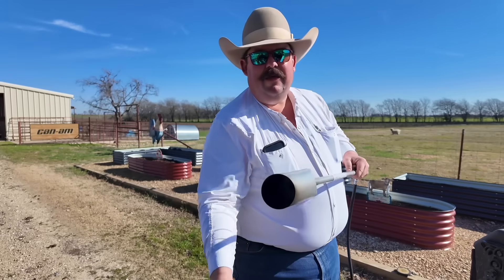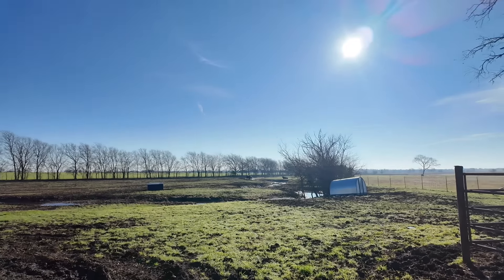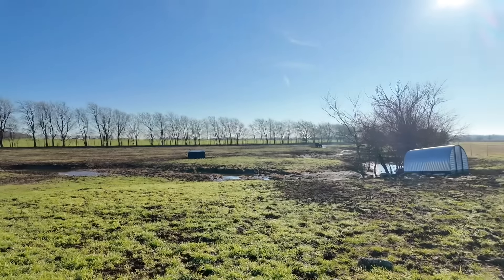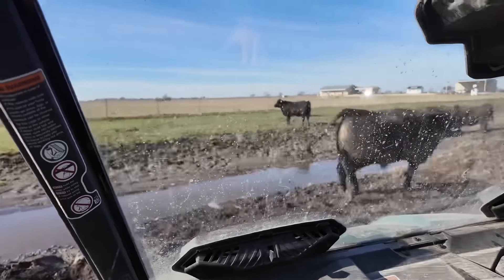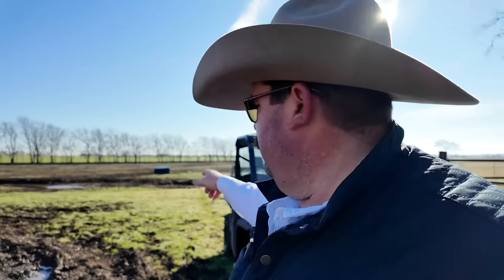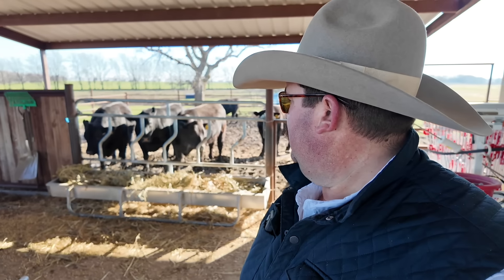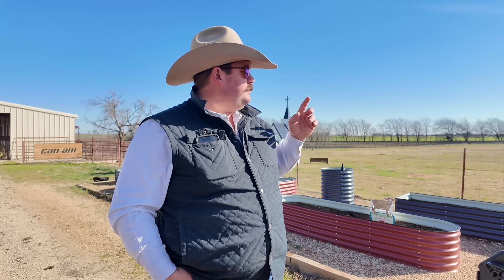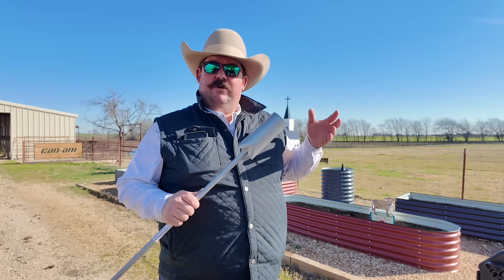He's Fed Up With The Garden | Bar 7 Ranch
Come along as move butcher steers into the confined pen and then get ready for spring gardening!